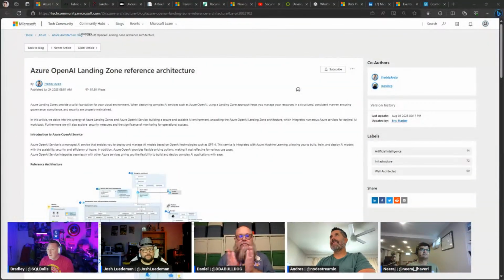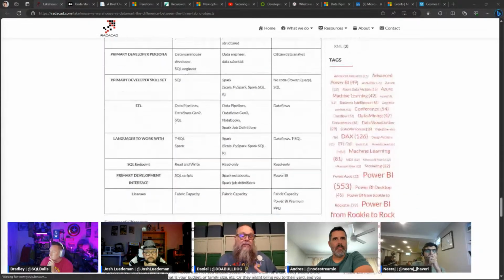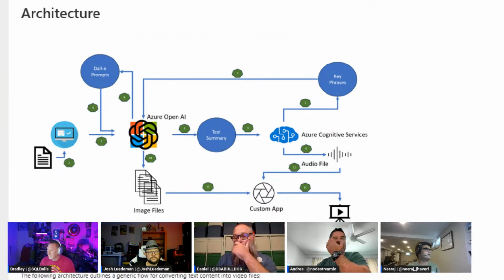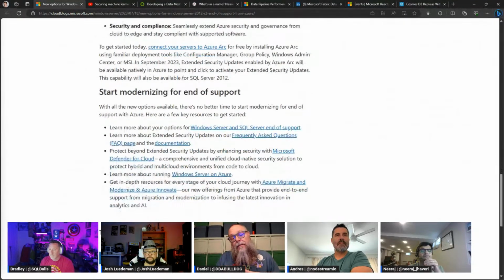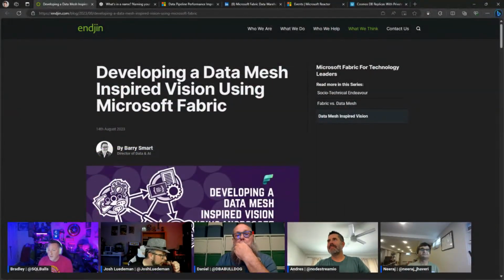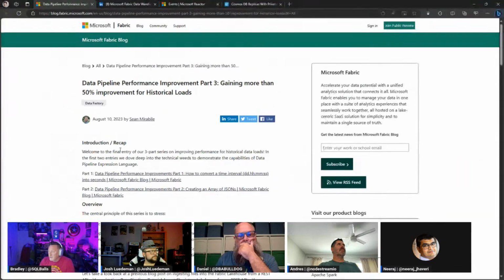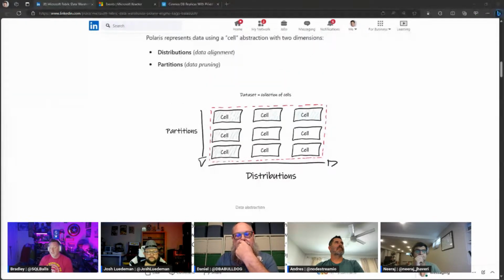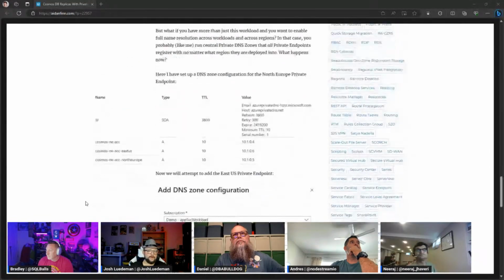8/22 Azure Data Community Round Table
​ @SQLBalls , @joshluedeman , Neeraj Jhaveri, & Andres Padilla host the @Tales-from-the-Field weekly AzureDataCommunity Round Table with content from the community!

Amazing links in order of appearance by host who mentioned them:

Find a user group in your area, if your User Group is not a part of the community submit your group today!
to find FREE conference events in your area!

Honorable Mention: Linkedin Microsoft Fabric Group, Join it!

Neeraj
• Azure OpenAI Landing Zone reference architecture by Freddy Ayala
Bradley
• Fabric end-to-end use case: overview & architecture by Sam Debruyn Twitter @s_debruyn
Dan
• Lakehouse VS. Warehouse VS. Datamart – The Difference Between The Three Fabric Objects by Reza Rad Twitter @rad_reza
Andres
• Understanding Azure Databricks Costs using Azure Cost Management for Observability and Chargebacks — Effective Tag Usage by Inderjit Rana

Josh
• A Brief Overview of Responsible AI by David Giard Twitter @davidgiard
Neeraj
• Transforming Text to Video: Harnessing the Power of Azure Open AI and Cognitive Services with Python by Sabyasachi Samaddar
Bradley
• Recursively Loading Files From Multiple Workspaces And Lakehouses in Fabric by Sandeep Pawar Twitter @PawarBI

Dan
• New options for Windows Server 2012/R2 end of support from Azure by Patrick Widjaja

Andres
• Securing machine learning environments on Azure Machine Learning | Machine Learning Essentials by Nishant Thacker Twitter @nishantthacker
Josh
• Developing a Data Mesh Inspired Vision Using Microsoft Fabric by Barry Smart Twitter @barry_j_a_smart
Neeraj
• What's in a name? Naming your Fabric artifacts by Johnny Winter Twitter @j0hnnyw1nter

Bradley
• Data Pipeline Performance Improvement Part 3: Gaining more than 50% improvement for Historical Loads by Sean Mirabile

Dan
• Microsoft Fabric Data Warehouse - The Polaris engine by Tiago Balabuch Twitter @balabuch

Andres
• Its not just words: LLMs in Computer Vision by Carlotta Castelluccio Twitter @carlottacaste
Josh
• CosmosDB Replicas with Private Endpoints by Aidan Finn Twitter @joe_elway